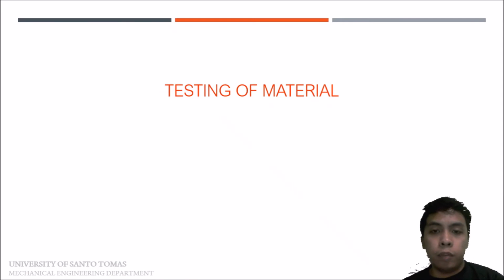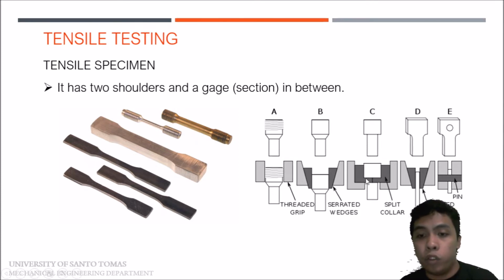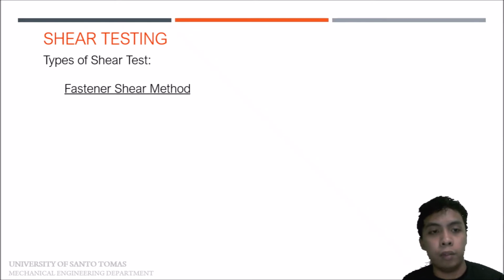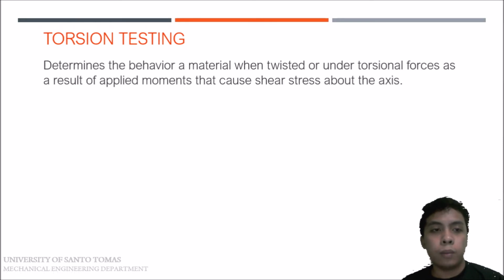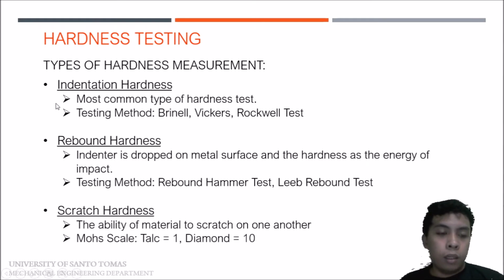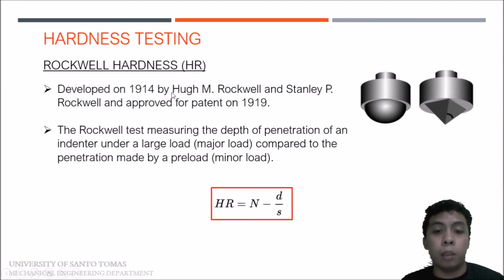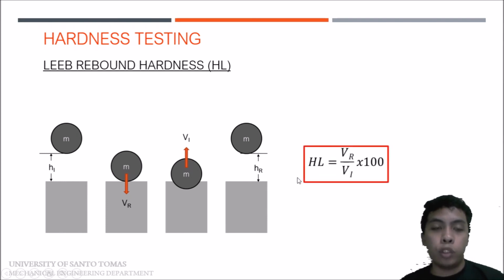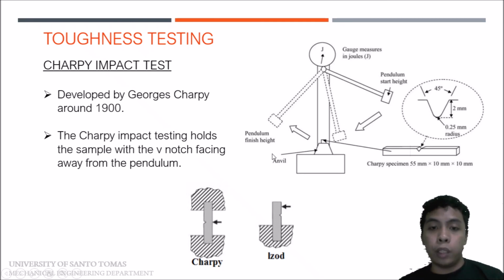L4 - Material Testing (Destructive Tests)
Material Testing using Destructive Tests
This is Part IV of a series of video lectures on Material Science and Engineering (ME269)

Discussed by:
Engr. Mark Ivan C. Espinosa